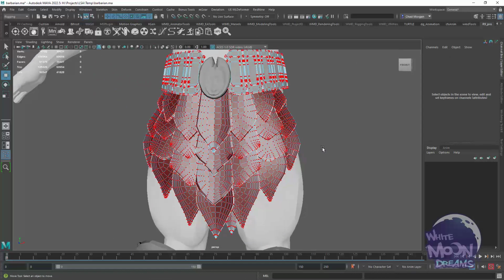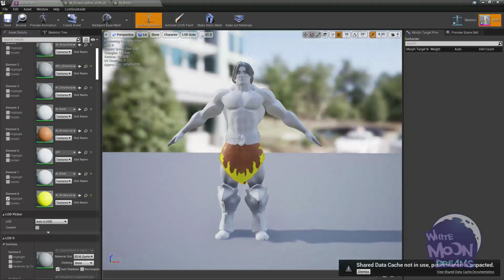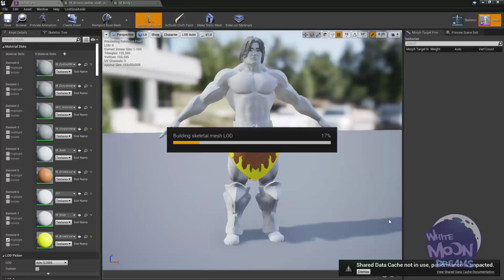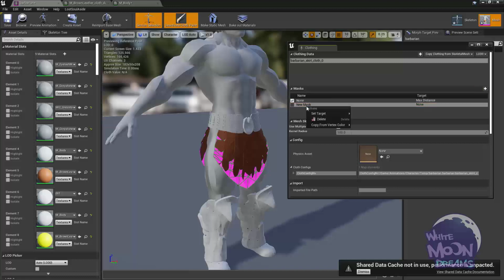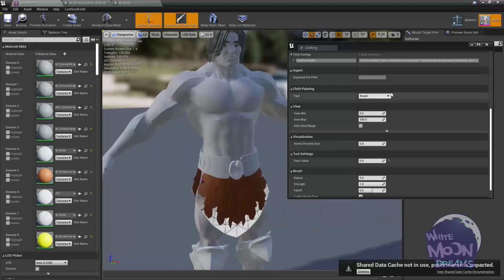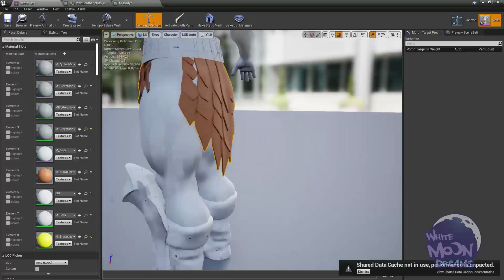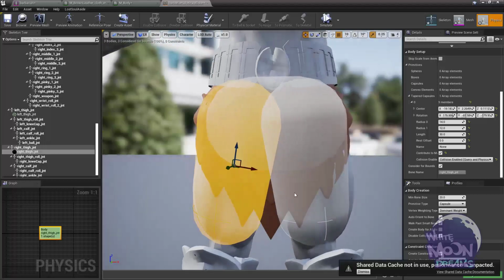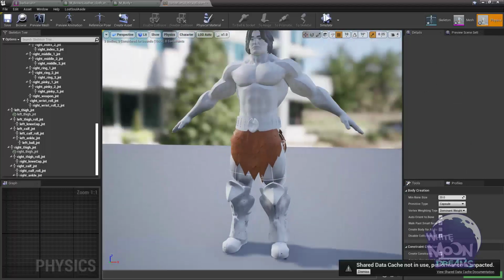Creating a Cloth Simulation in Unreal Engine: Low-Res Mesh to High-Res Cloth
In this tutorial, you'll learn how to set up a cloth simulation in Unreal Engine using a low-resolution mesh to drive a high-resolution cloth. Cloth simulations are essential for creating realistic fabric movement in your game or animation projects. By using this technique, you can achieve detailed cloth movement without sacrificing performance.

We'll start by creating two versions of our cloth: a low-resolution mesh for the simulation and a high-resolution mesh for the final render. Then, we'll set up the cloth simulation using the low-resolution mesh and apply the simulation data to the high-resolution mesh. This process allows us to have a realistic cloth simulation without the need for high-resolution geometry during the simulation, saving valuable resources.

Key points covered in this tutorial:

Creating a low-resolution mesh for cloth simulation
Generating a high-resolution cloth mesh
Setting up the cloth simulation in Unreal Engine
Applying the simulation data to the high-resolution mesh
Fine-tuning the cloth simulation parameters for realistic results

By the end of this tutorial, you'll have a solid understanding of how to set up a cloth simulation in Unreal Engine using a low-resolution mesh to drive a high-resolution cloth, adding realism and detail to your projects.